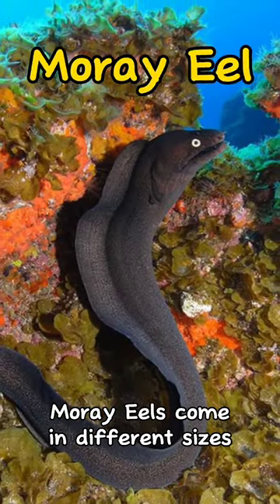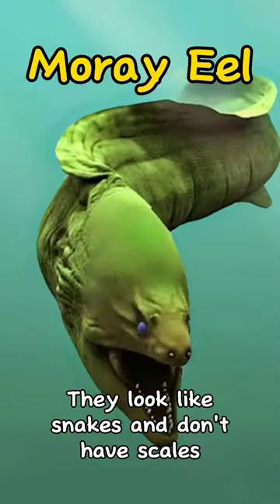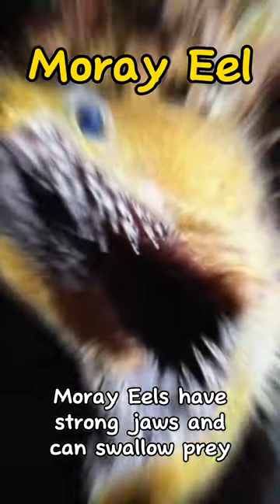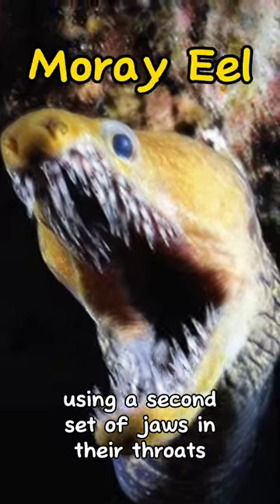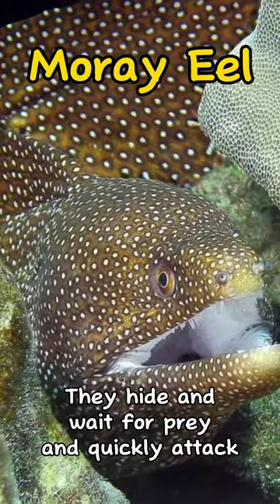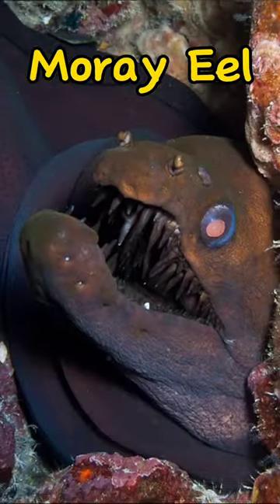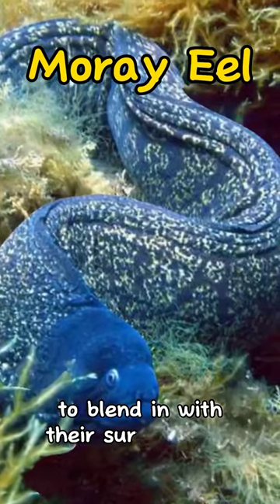Moray Eel looks like a snake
Moray eels come in different sizes and can be really long. They look like snakes and don't have scales. Moray eels have strong jaws and can swallow prey using a second set of jaws in their throats. They hide and wait for prey, then quickly attack. Moray eels can change color to blend in with their surroundings.